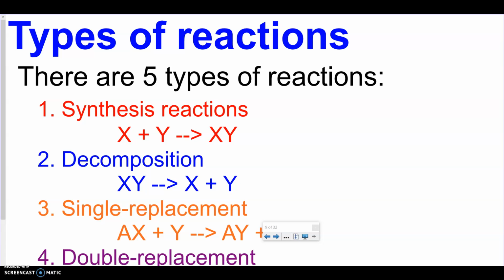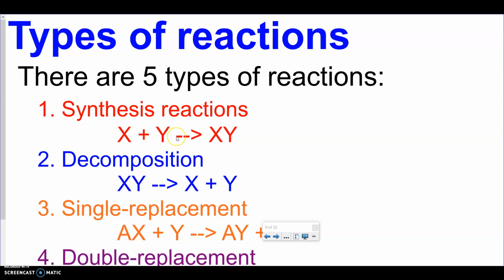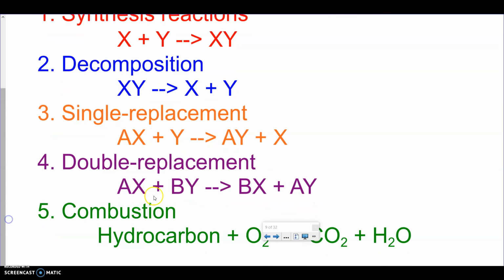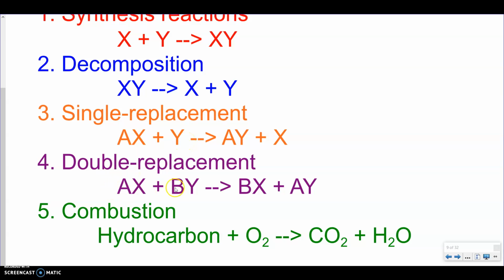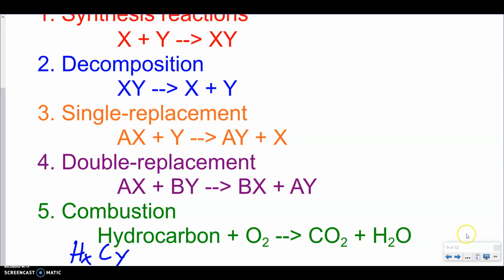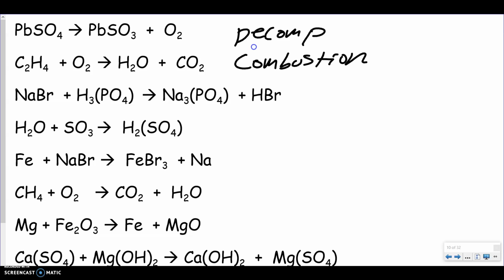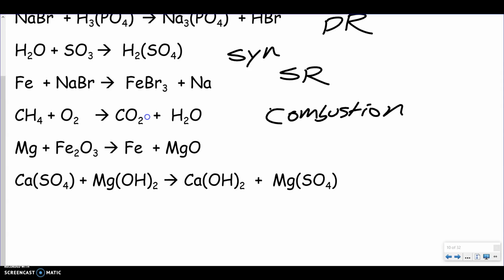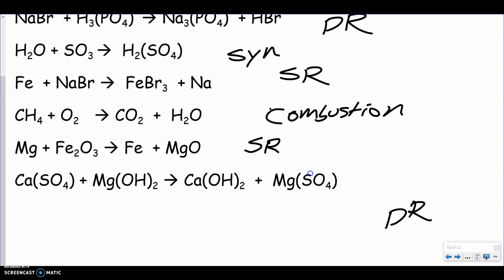Types of Reactions 2020